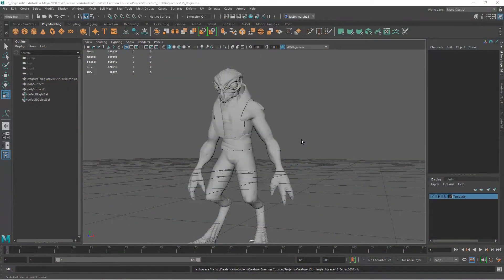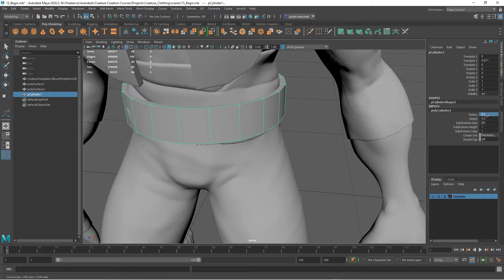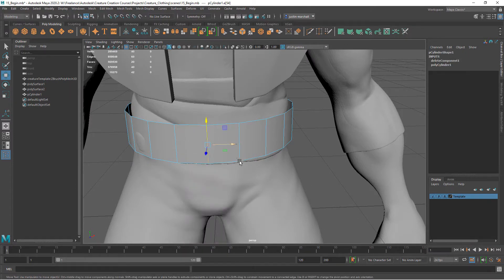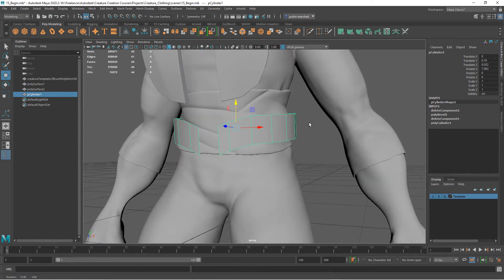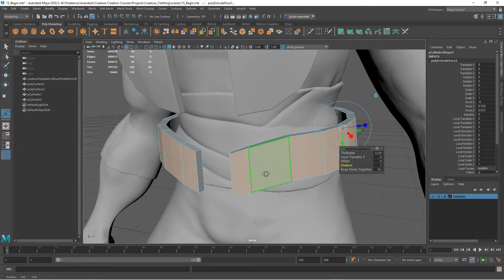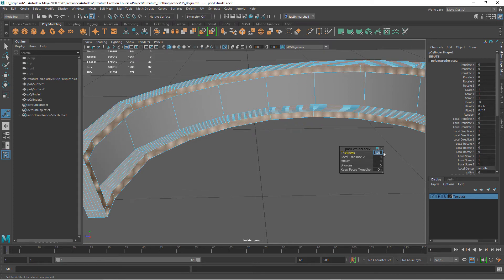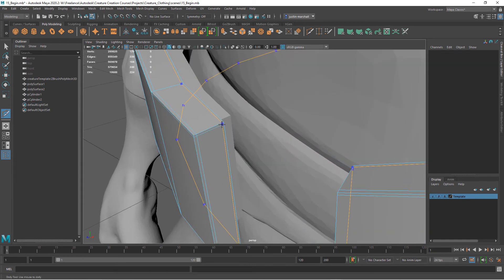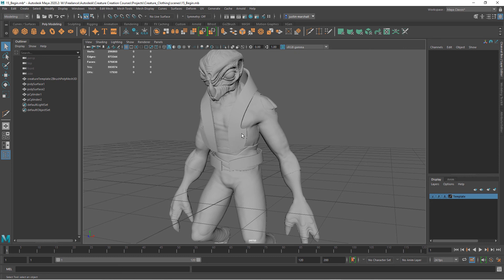3D Creature Concepting with Maya and ZBrush - Lesson 15 / 24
Construct the wooden and cloth portions of the belt. Lesson credit: Justin Marshall